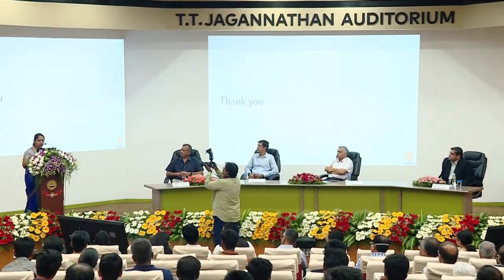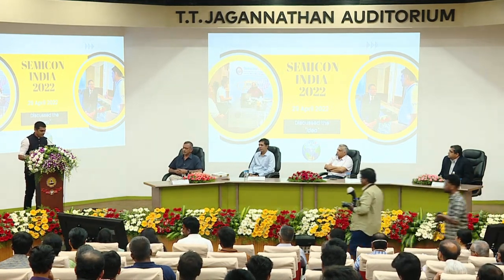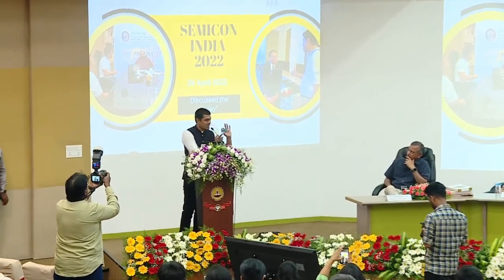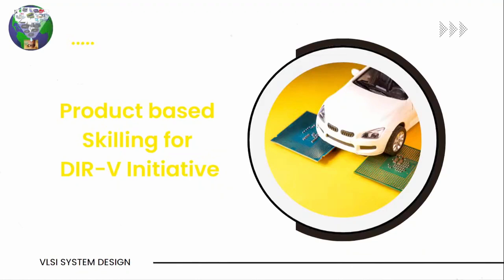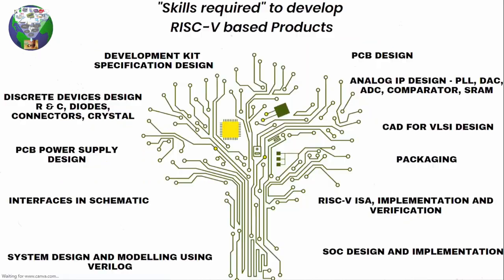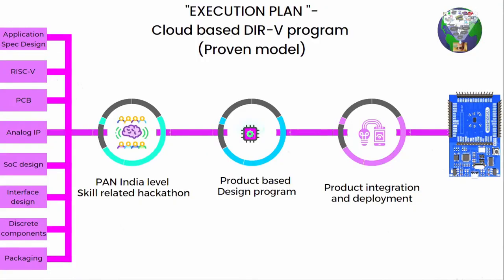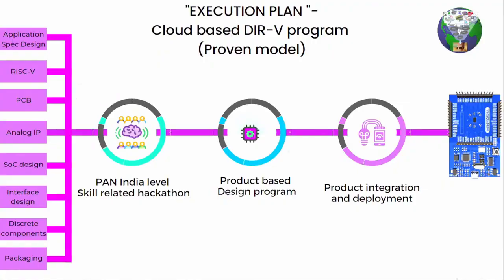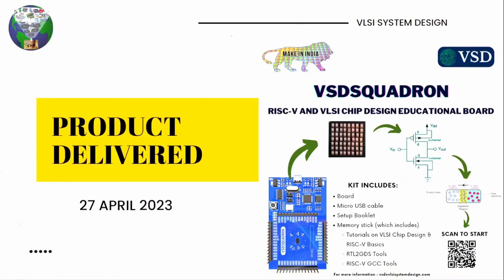VSD Journey from Chip Design to Product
VSDSquadron, a cutting-edge development board based on the RISC-V architecture that is fully open-source. This board presents an exceptional opportunity for individuals to learn about RISC-V and VLSI chip design utilizing only open-source tools, starting from the RTL and extending all the way to the GDSII. The possibilities for learning and advancement with this technology are limitless.

Furthermore, the RISC-V chips on these boards should be open for VLSI chip design learning, allowing you to explore PNR, standard cells, and layout design. And guess what? vsdsquadron is the perfect solution for all your needs! With its comprehensive documentation and scalable labs, thousands of students can learn and grow together.The vsdsquadron is an educational kit with general-purpose interfaces that enables you to evaluate features of RISC-V ISA.